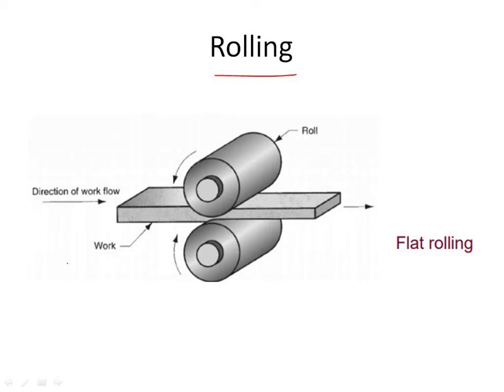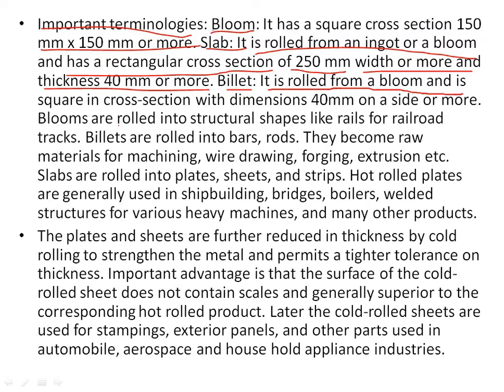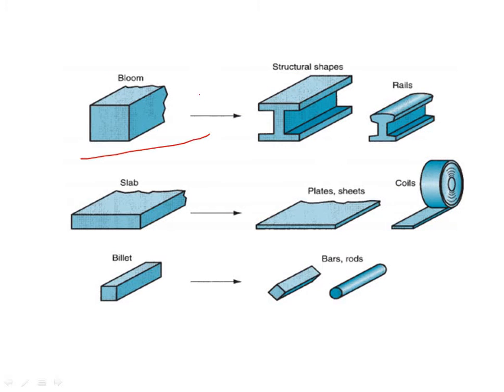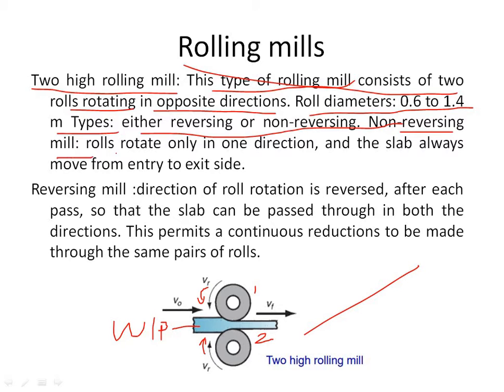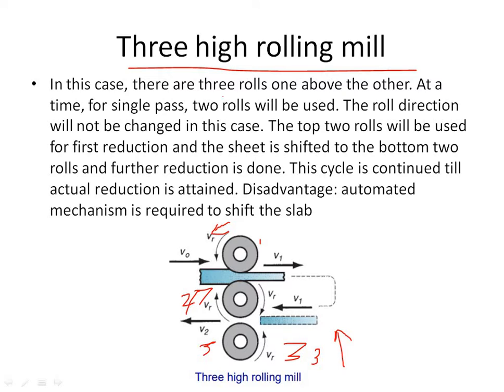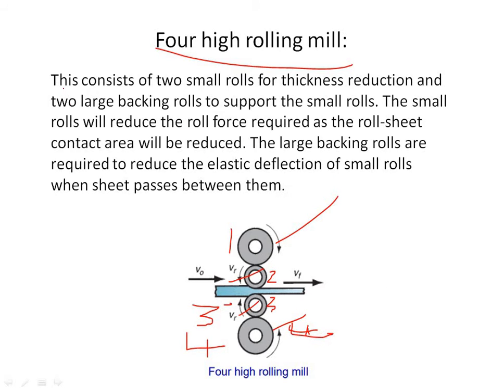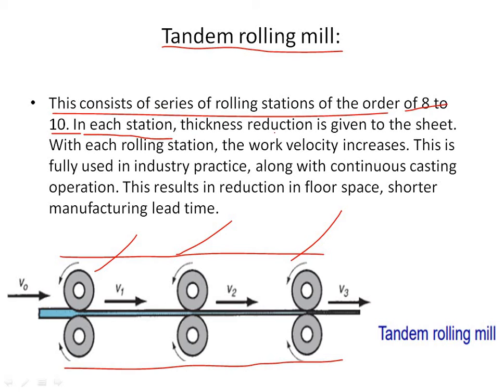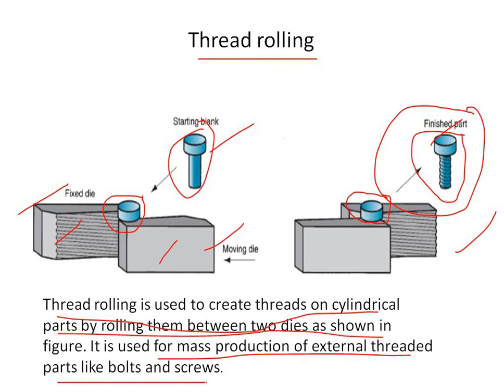Metal Cutting and Forming